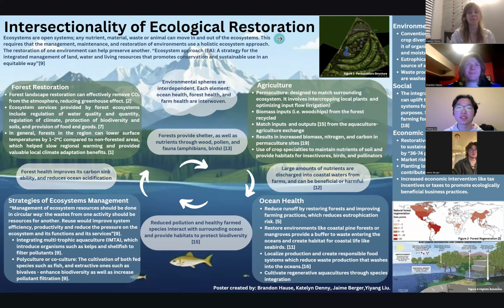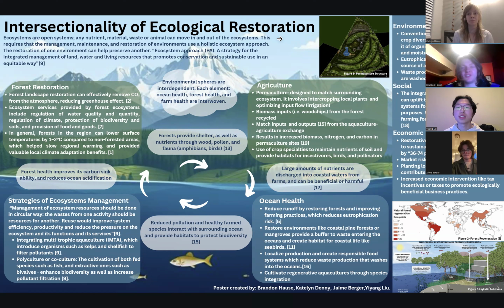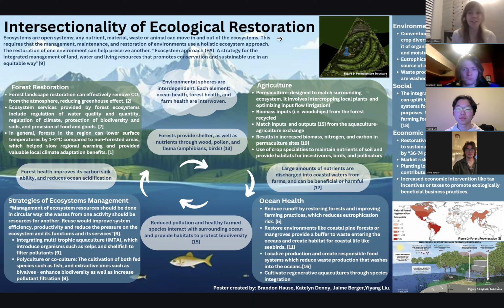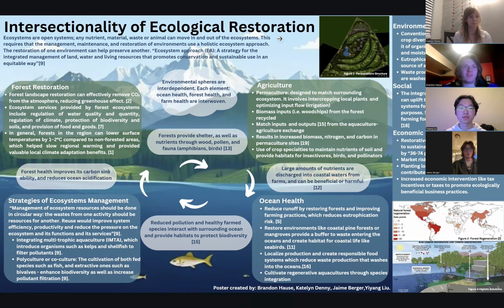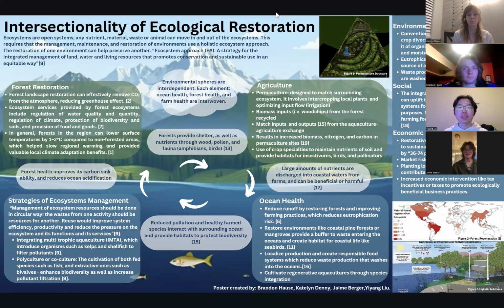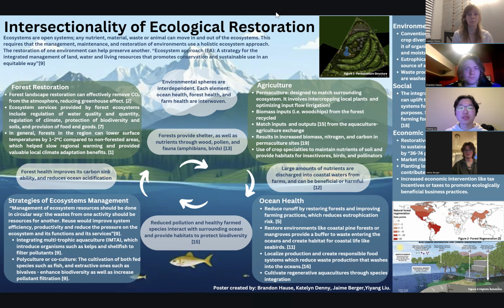Intersectionality of Ecological Restoration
Poster presentation on ecology by Brandon Hause, Katelyn Denny, Jamie Berger, Yiyang Liu